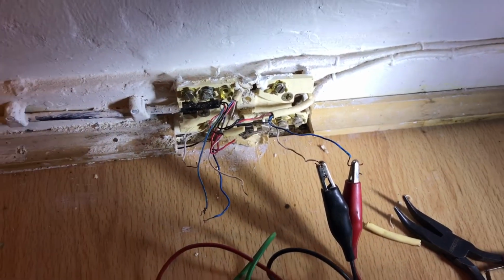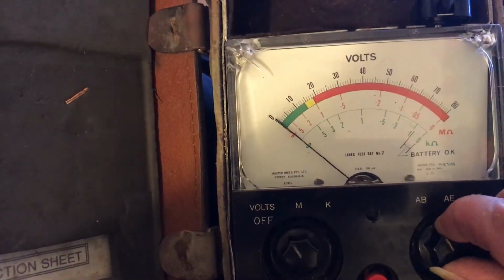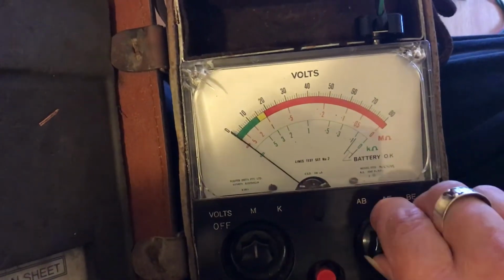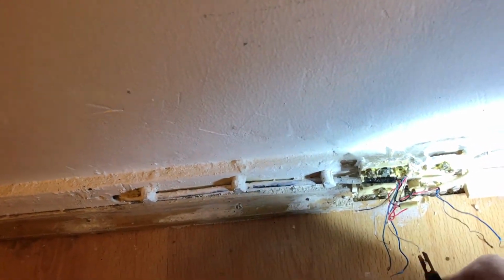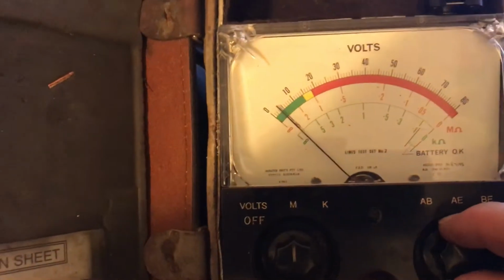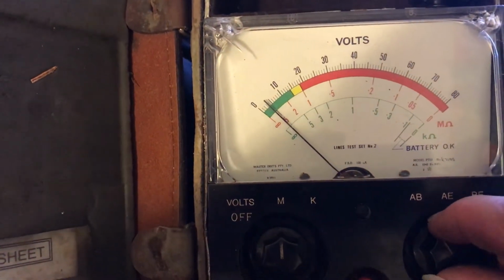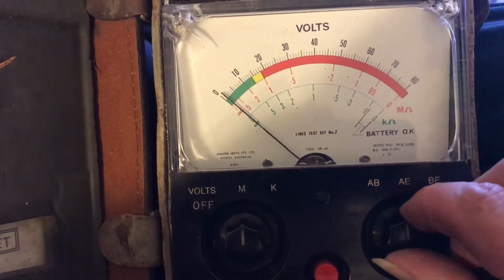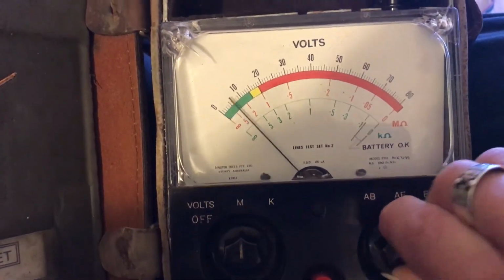Fault in Telstra Network When Telstra Told Customer it Was Internal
Customer is having phone calls drop out, and sometime the phone will only ring twice or max of five rings. He is paying for a caller I'd service and is not having the numbers show up. I tested the internal cable and everything inside is testing ok and within spec. I tested the Telstra lead in cable and am getting very low insulation resistance between A and B. This is a network issue and Telstra will need to send out a tech to fix. See video for proof of results.